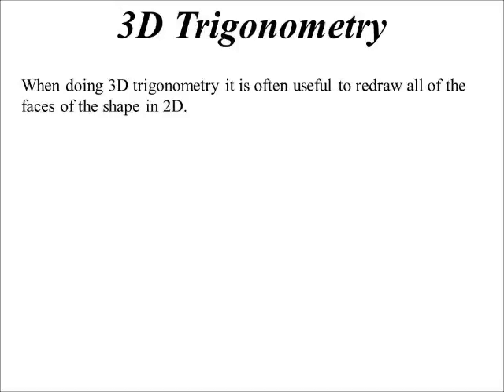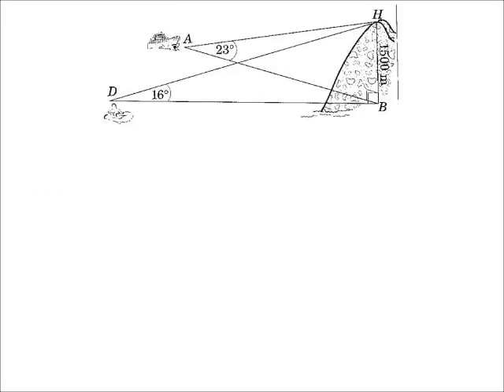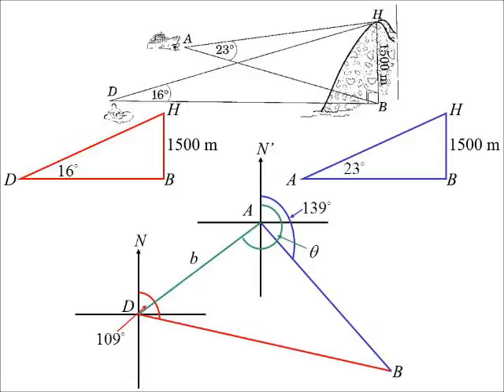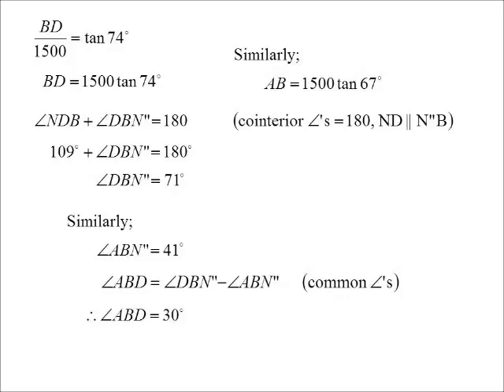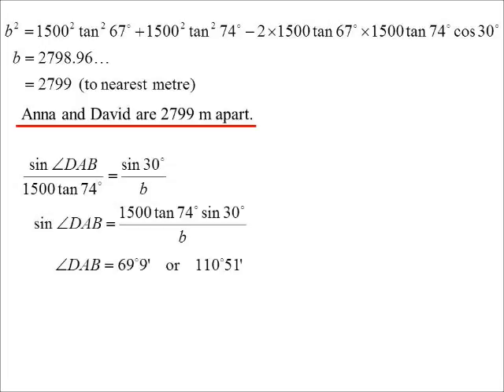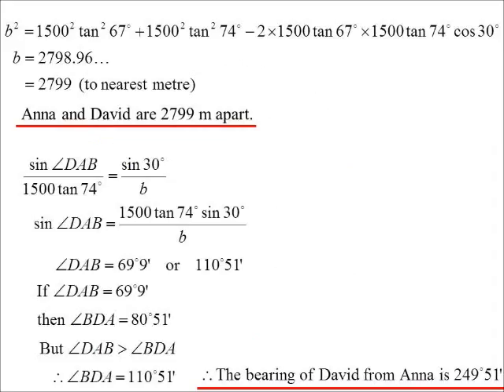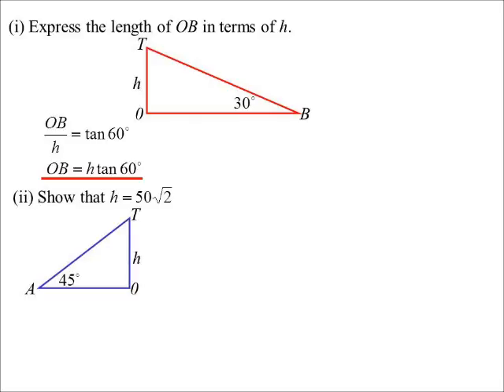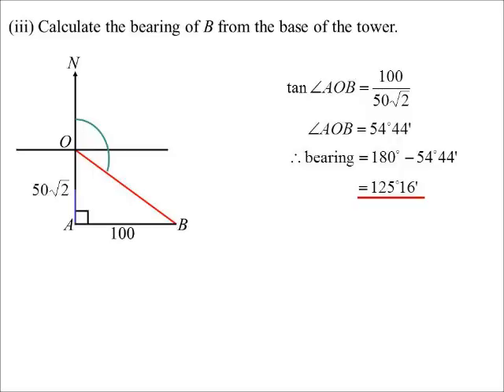11X1 T04 07 3D trigonometry 2017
It can be easier to reduce a 3D problem into a series of smaller 2D diagrams.